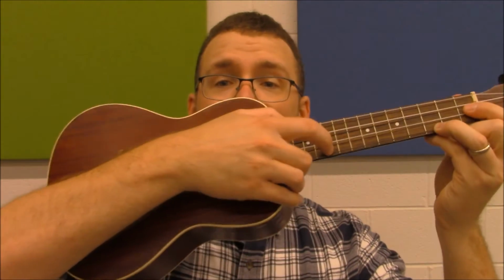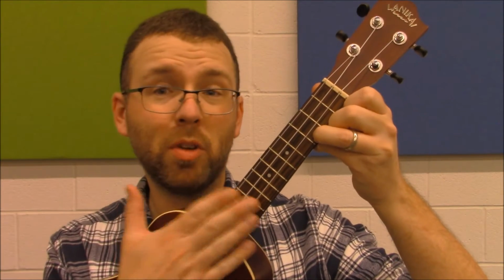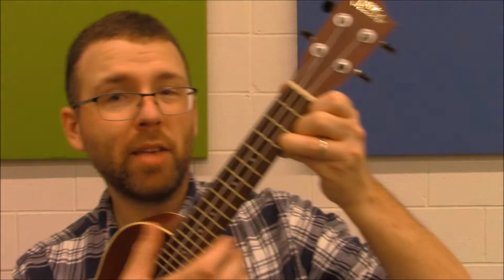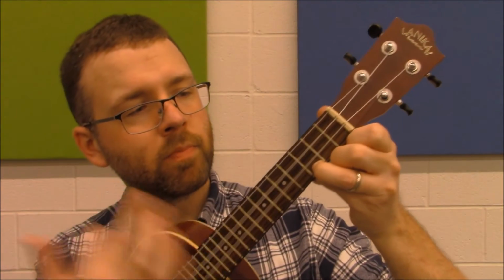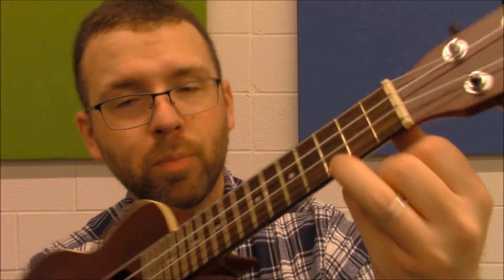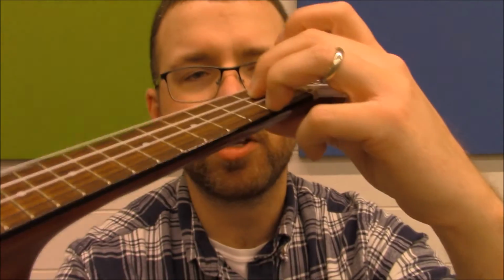Making Music - Episode 31 (5th Grade)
THIS WEEK'S SONGS AND ACTIVITIES:

You'll need:
1) your DIY maracas
2) your DIY claves
3) your DIY guiro
4) a bucket or small trash can
5) your DIY bongos

SHAKE THE PAPAYA DOWN
♫ Mama says "no play, this is a work day!"
Out in the bright sun, get all the work done.
If you will help me climb up the tall tree,
Shake them down! Shake them down!
Climb the tall tree, shake them down!

HILL AND GULLY RIDER
♫ Hill and gully rider, hill and gully!
Took my horse and come down, hill and gully!
But my horse done tumble down, hill and gully!